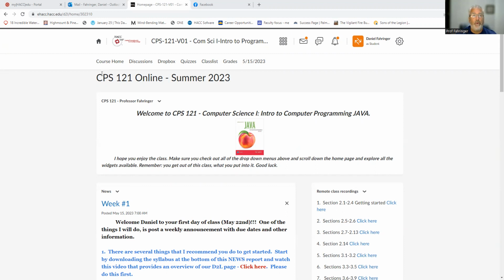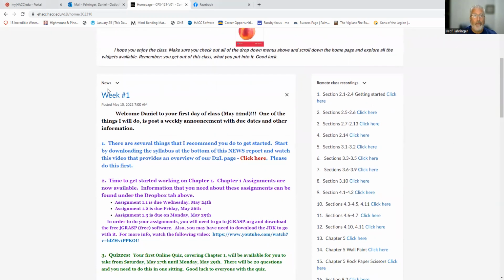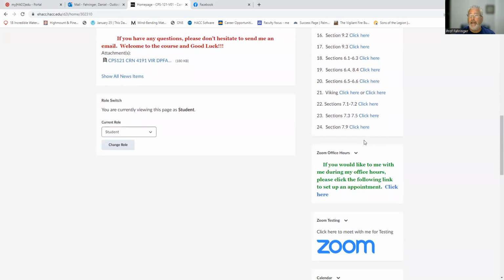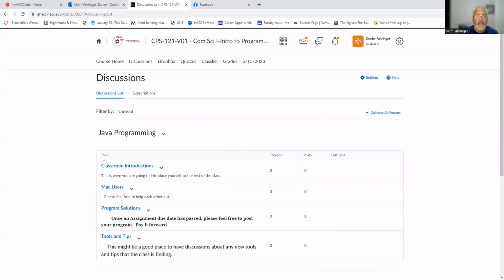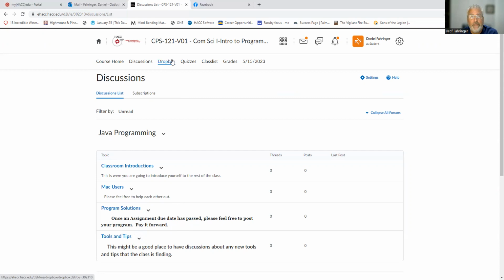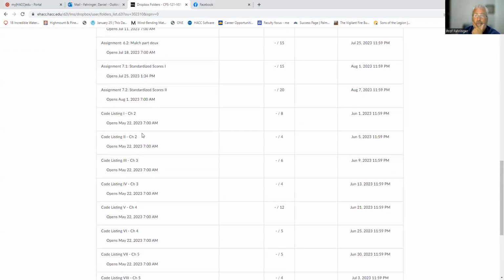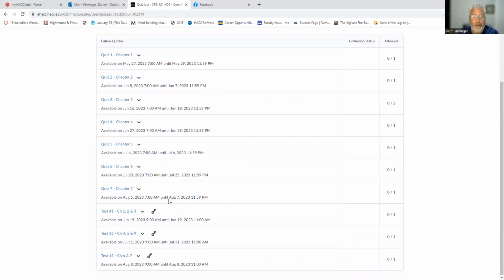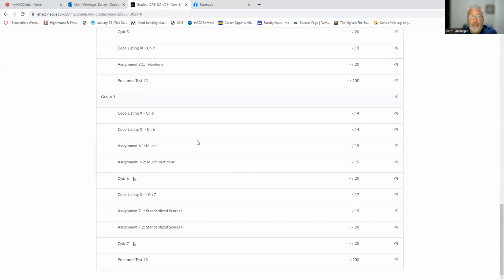CPS 121 Su 23 Course Intro